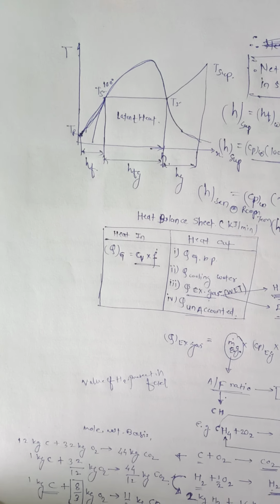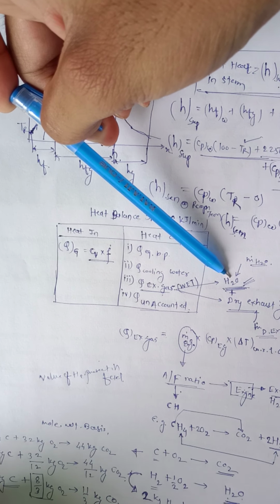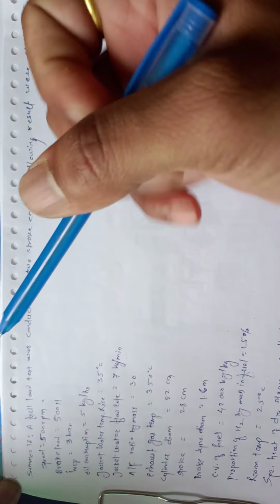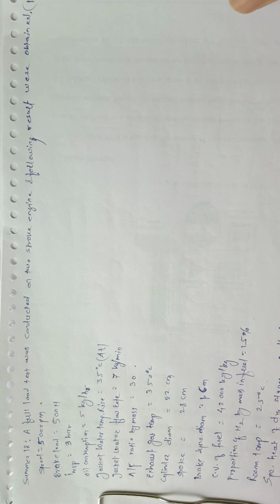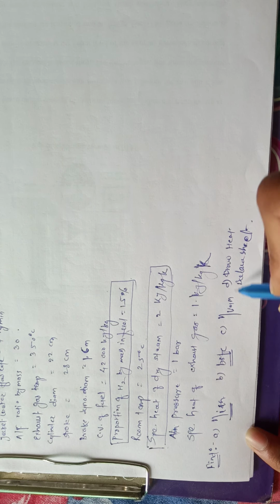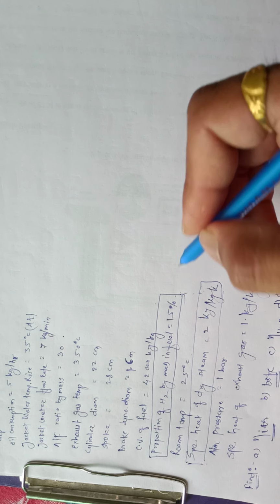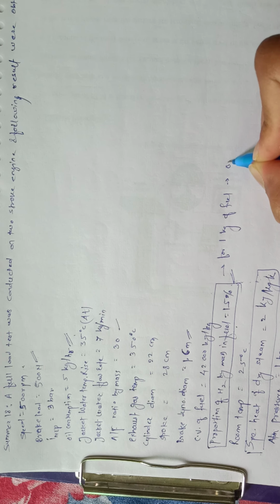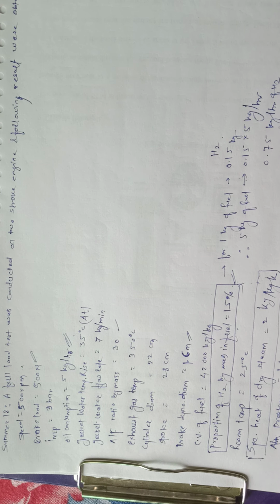Numericals summer 2018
Heat balance sheet Num dry and wet exhaust gas included